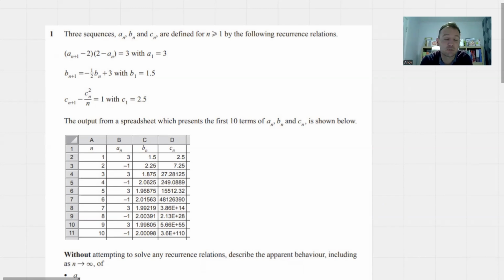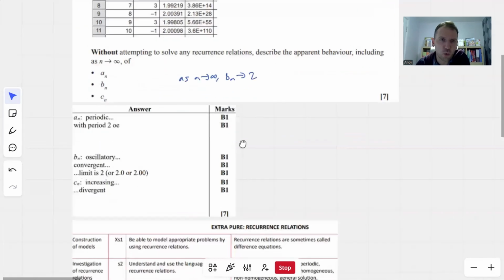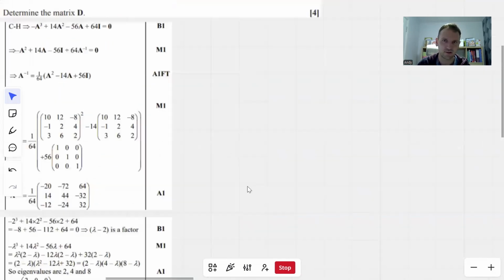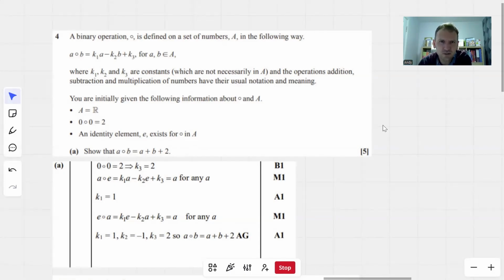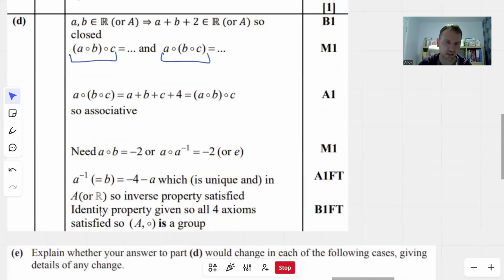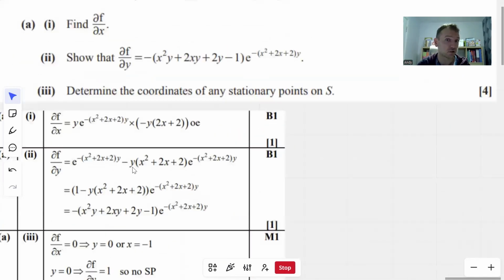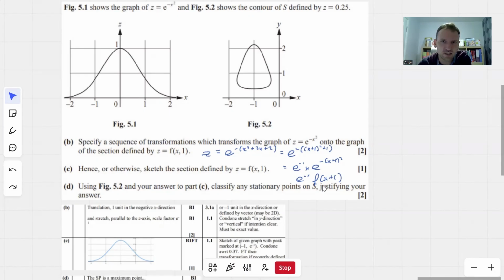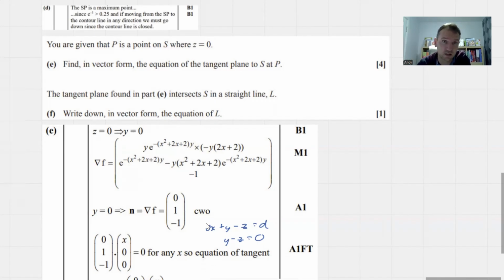MEI Extra Pure 2022 Paper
A full talk through of the questions from the MEI Extra Pure 2022 paper.
TIMESTAMPS
00:00 Intro
00:53 Question 1
04:45 Question 2
08:44 Question 3
12:31 Question 4
20:48 Question 5